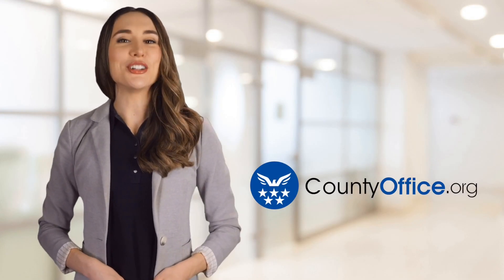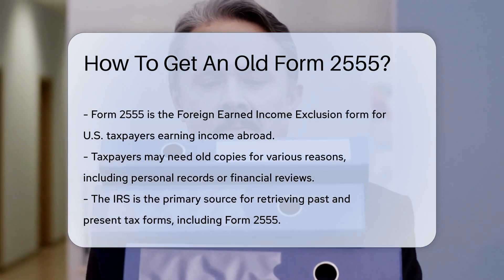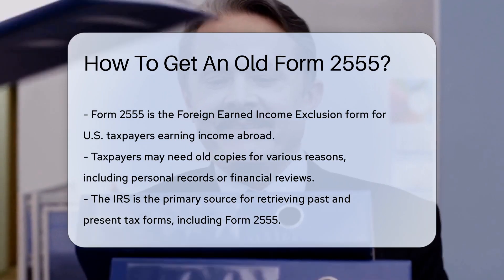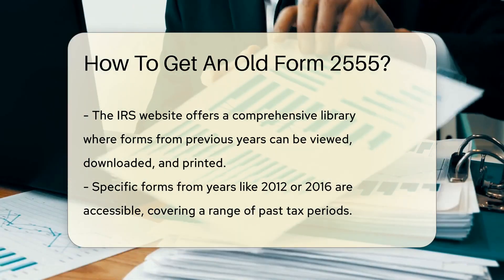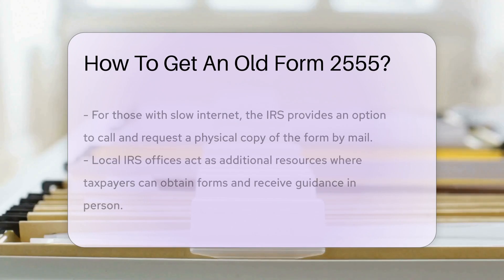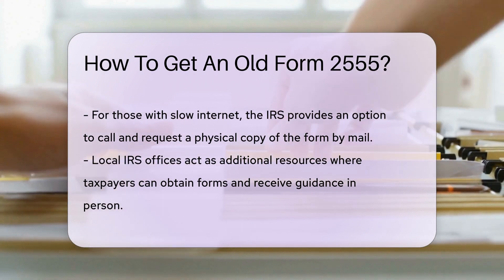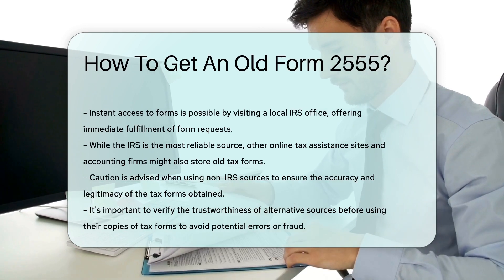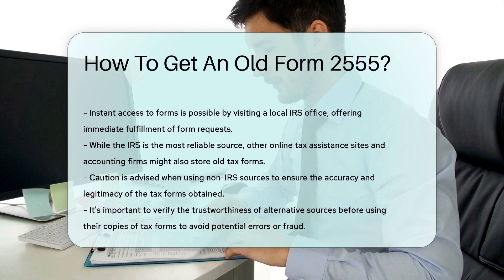How To Get An Old Form 2555? - CountyOffice.org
How To Get An Old Form 2555? In this video, we're embarking on a quest to uncover the secrets of retrieving an old Form 2555 - the Foreign Earned Income Exclusion form. Whether you've taught English in a foreign land or consulted across borders, this guide is your map to recovering your financial past. We'll navigate the digital archives of the IRS, explore the option of a direct call for those with less-than-speedy internet, and even take you through the possibility of an in-person visit to your local IRS office. Join us as we journey through the practical steps to reclaiming your tax history without the need for a time machine.